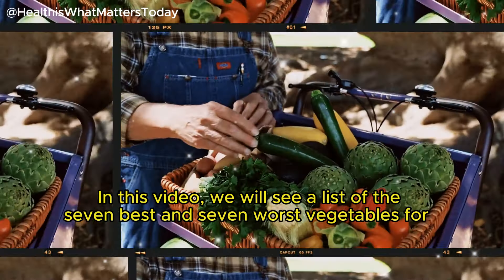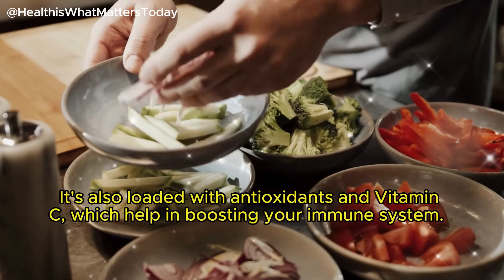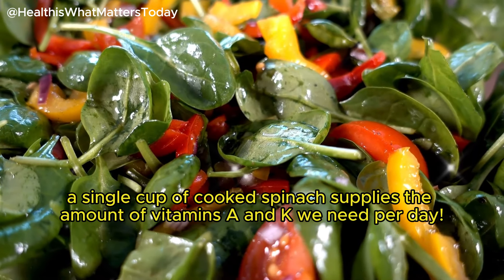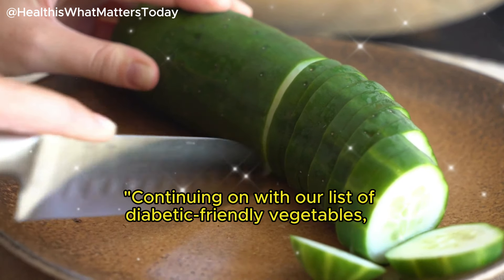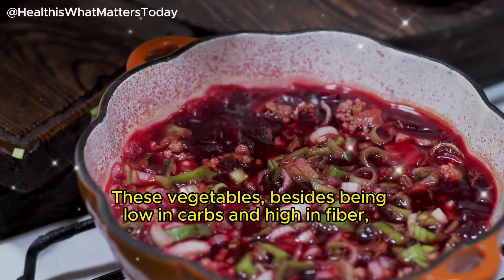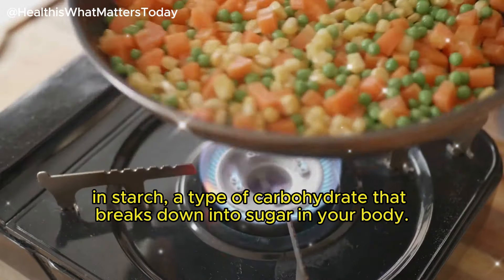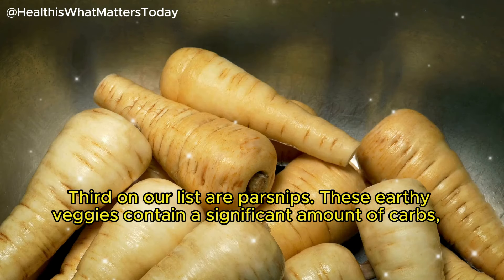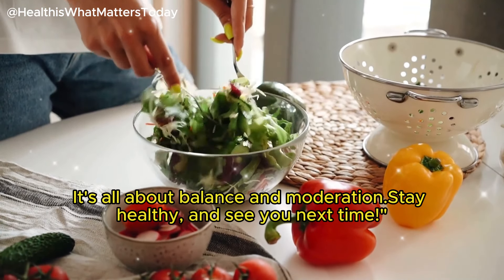7 Best and 7 Worst Vegetables For Diabetics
In this video, we dive deep into exploring the 7 best and 7 worst vegetables for diabetics, all backed by reliable nutritional science.
Whether you're managing diabetes or simply looking to improve your diet, knowing which vegetables to include and which to avoid can make a huge difference in your overall health. Join us as we break down the benefits and drawbacks of each vegetable, helping you make informed choices for your well-being.

1) All vegetables can have a place in a diabetes-friendly diet, and yet, certain veggies still contain some possibly harmful properties.  So which are the top 5 veggies to watch out for?

2) Butternut Squash is a starchy vegetable, and is amongst the vegetables with the highest carbohydrate count.  However, it's still high in vitamins and low in calories.

3) Green peas, on their own, aren't unhealthy.  But because they are also high in carb content, eating too many in one sitting may raise your blood sugar higher and faster than other non-starchy vegetables.

4) Celery is a great anti-diabetes snack, as it's low in calories and high in water content.  However, celery regularly tops the Dirty Dozen list, a ranking of the most pesticide-heavy produce.  Pesticides have been linked to several diseases, including diabetes.

5) Corn is everwhere, as it's been subsidized by the U.S. government.  This had led to high fructose corn sweetener being used in a multitude of packaged products.  High in carbs and starch, but low in fiber, doctors and nutritionists warn against over-eating corn.

6) White potatoes are quite starchy, and 1 medium potato could have as much as 37 grams of carbs.  Cooking potatoes in unhealthy cooking fats can raise their carb content.

Remember health is your bestie, take care of it, ok.

⚠️ LEGAL NOTICE
❤️ This is a purely educational video, aiming to instruct the population on various topics involving medicine and health in general.
❤️ The information contained in the videos is not intended to replace medical consultation or serve as a recommendation for any treatment plan. If in doubt, consult your doctor.
❤️ Medicine is an ever-changing science, videos are produced based on the most recent Scientific Articles to date.
🔴 About Advertising for the Code of Medical Ethics, the videos are intended only to provide information for strictly educational purposes.
🔴 Regarding Advertising of the Code of Medical Ethics, the address and telephone number of the office, clinic or service are not disclosed.